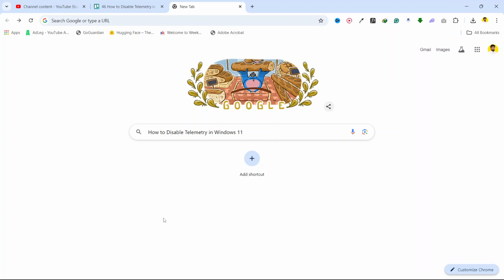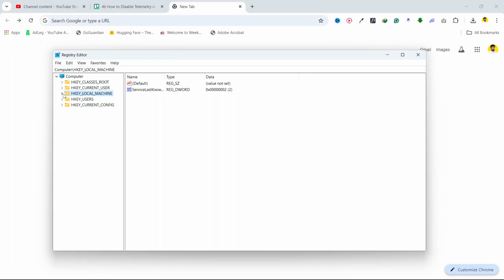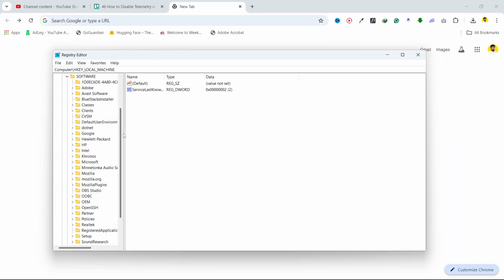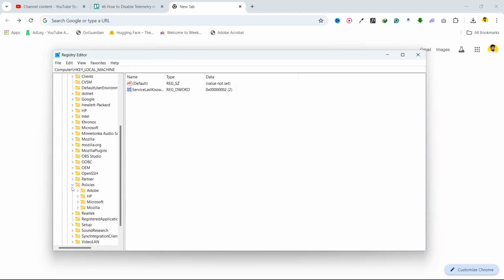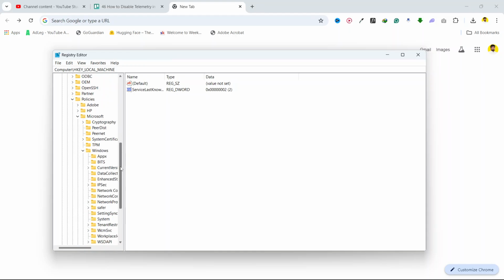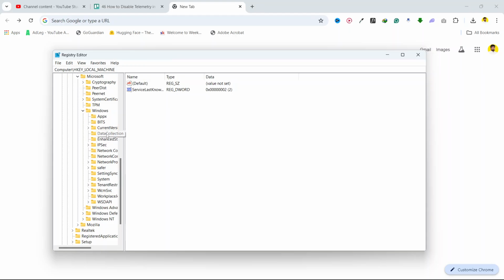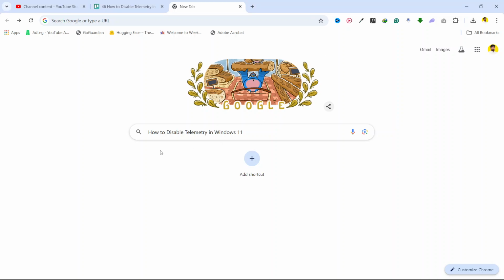How to Disable Telemetry in Windows 11 2024